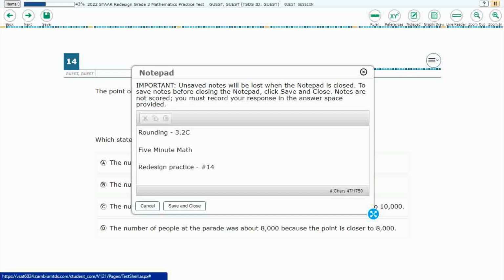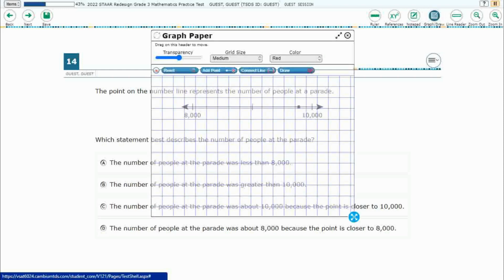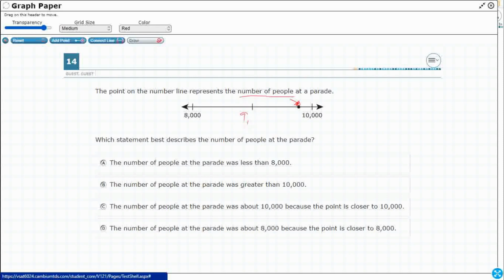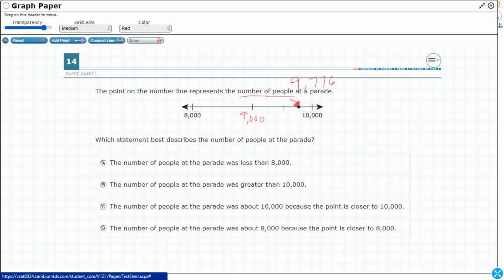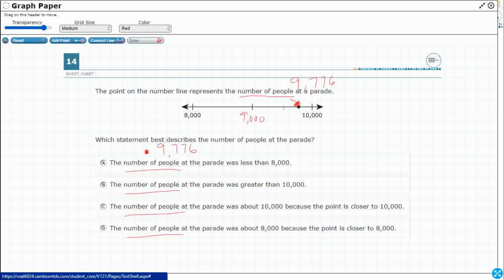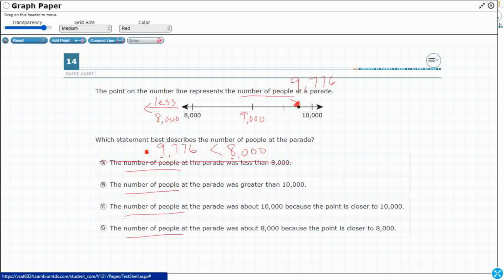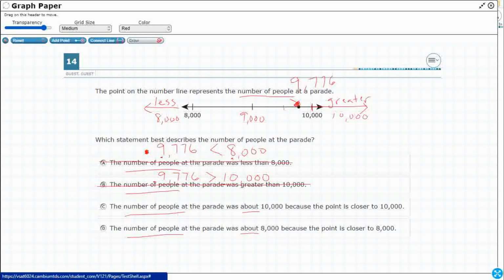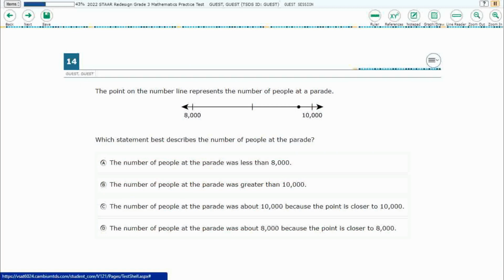3rd Grade STAAR Practice Foundations of Rounding (3.2C - #2)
Practice exploring how to use a number line and consecutive multiples of 10, 100, or 1,000 to learn how to round with a test item from the redesign practice STAAR test (#14 - 3.2C).